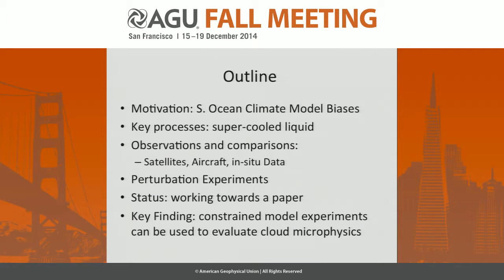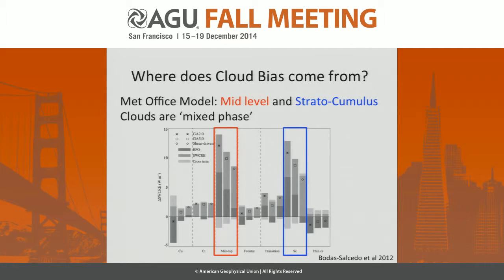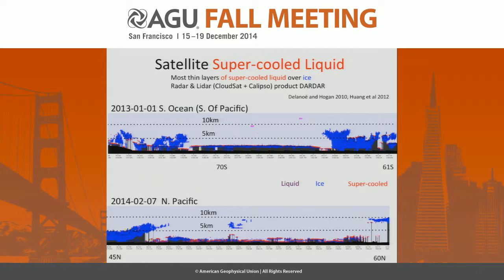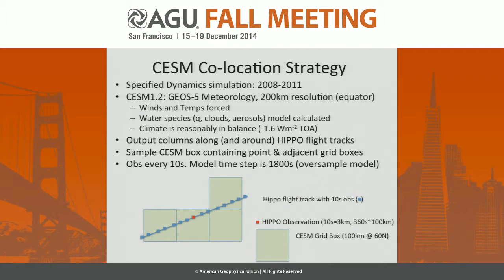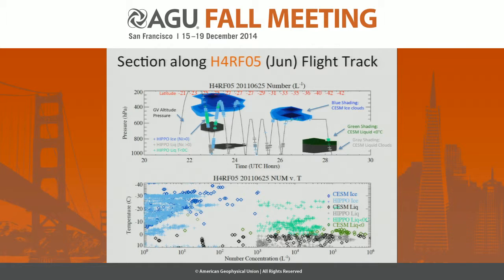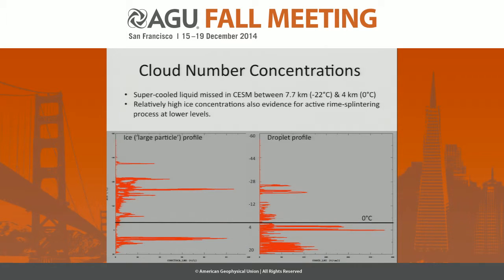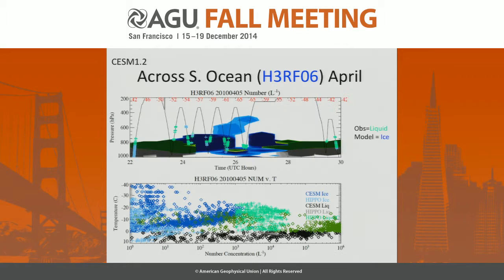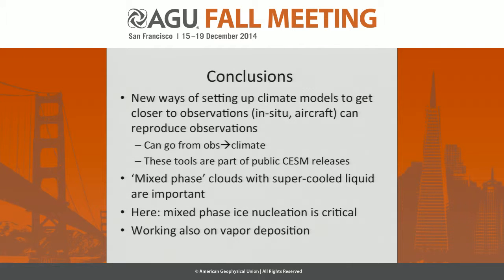A Mixed Phase Tale: New Ways of using in-situ cloud observations to reduce climate model biases...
2014 Fall Meeting

Session: The Southern Ocean: Precipitation, Clouds, Aerosols, and the Air-Sea Interface II

Title: A Mixed Phase Tale: New Ways of using in-situ cloud observations to reduce climate model biases in Southern Ocean

Authors:
Stith, J  L, NCAR Rsch Aviation Facility, Broomfield, CO, United States
Gettelman, A, NCAR, Boulder, CO, United States

Abstract:

Southern ocean clouds are a critical part of the earth’s energy budget, and significant biases in the climatology of these clouds exist in models used to predict climate change. We compare in situ measurements of cloud microphysical properties of ice and liquid over the S. Ocean with constrained output from the atmospheric component of an Earth System Model. Observations taken during the HIAPER (the NSF/NCAR G-V aircraft) Pole-to-Pole Observations (HIPPO) multi-year field campaign are compared with simulations from the atmospheric component of the Community Earth System Model (CESM). Remarkably, CESM is able to accurately simulate the locations of cloud formation, and even cloud microphysical properties are comparable between the model and observations. Significantly, the simulations do not predict sufficient supercooled liquid. Altering the model cloud and aerosol processes to better reproduce the observations of supercooled liquid acts to reduce long-standing biases in S. Ocean clouds in CESM, which are typical of other models. Furthermore, sensitivity tests show where better observational constraints on aerosols and cloud microphysics can reduce uncertainty and biases in global models. These results are intended to show how we can connect large scale simulations with field observations in the S. Ocean to better understand Southern Ocean cloud processes and reduce biases in global climate simulations.

Cite as: Author(s) (2014), Title, Abstract A44D-06 presented at 2014 Fall Meeting, AGU, San Francisco, Calif., 15-19 Dec.